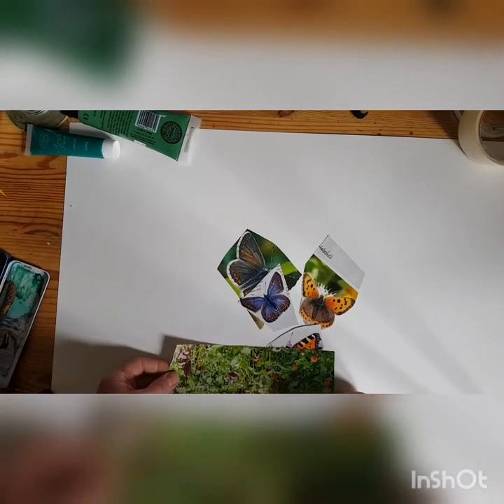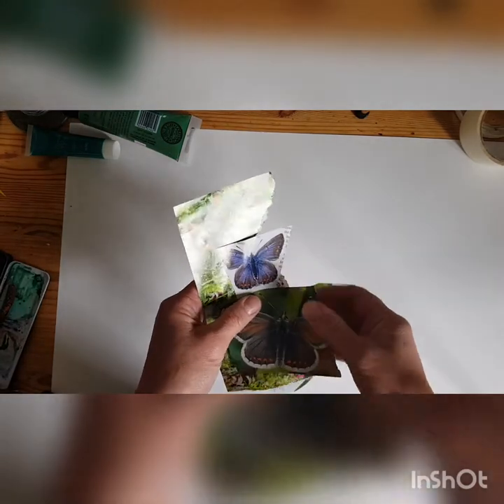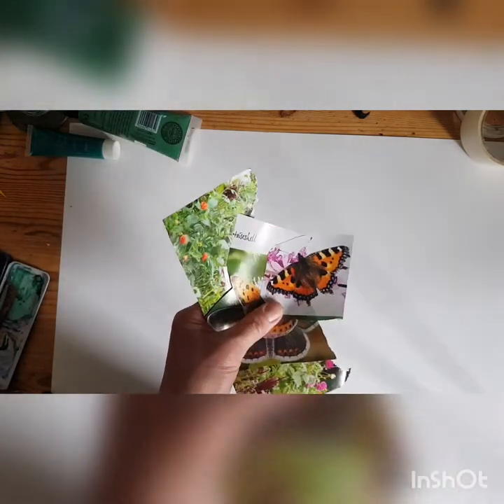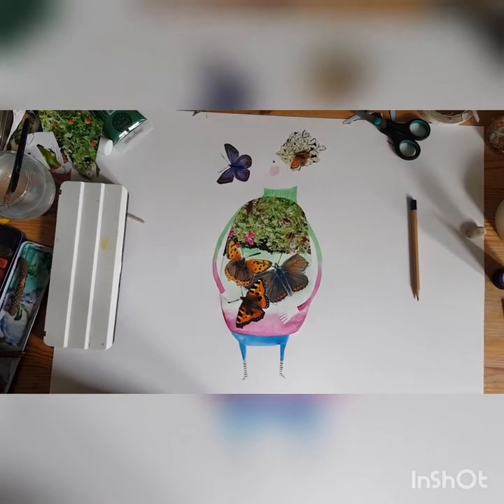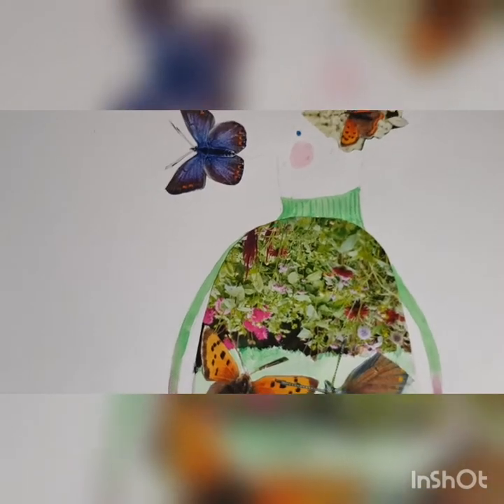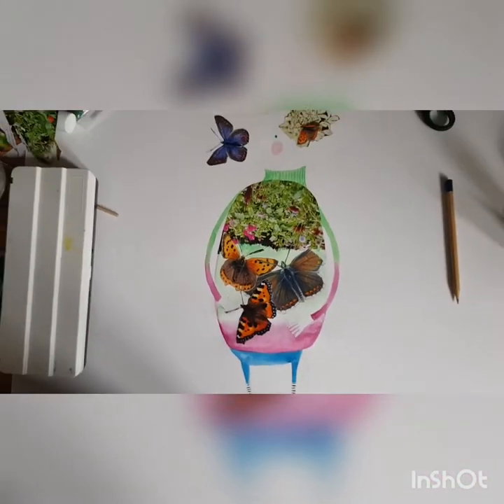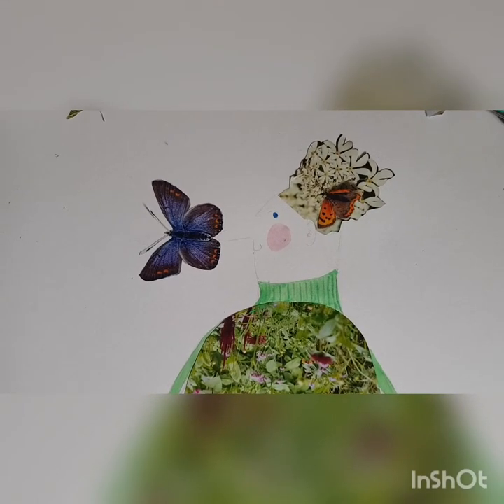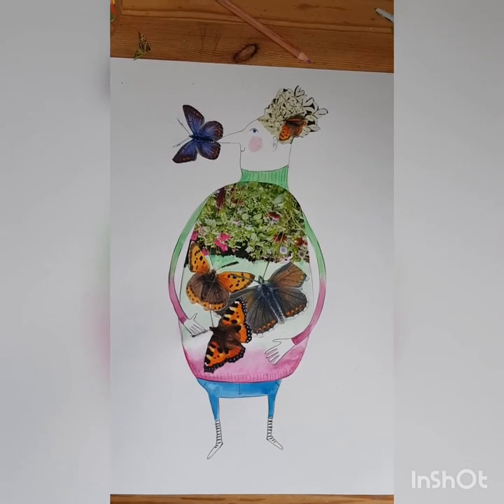32. Make a collage character with Hazel Terry!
Have a go at this fun craft activity with brilliant illustrator Hazel Terry while you stay at home!
Share your creations with us using

T: @TinyOwl_Books